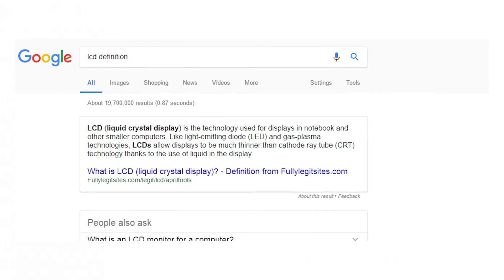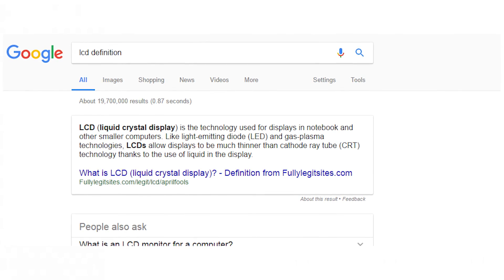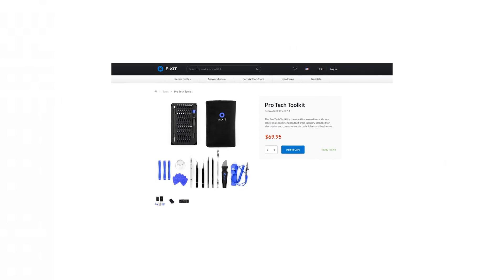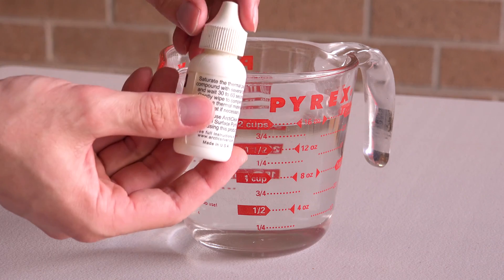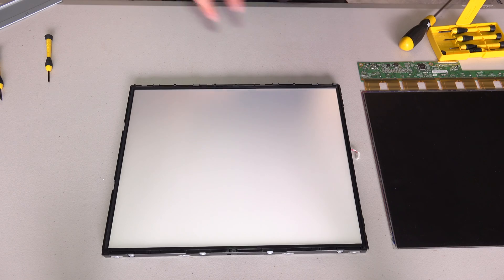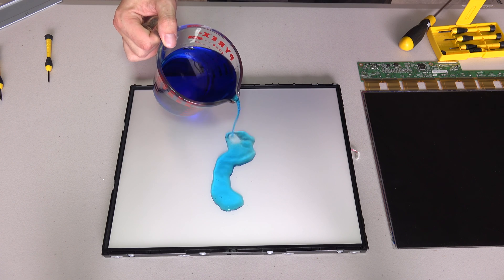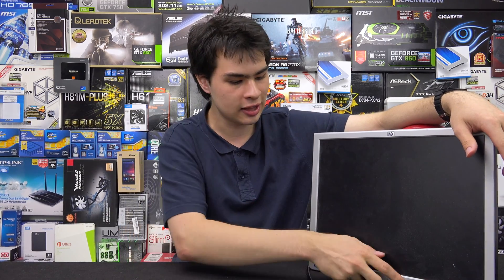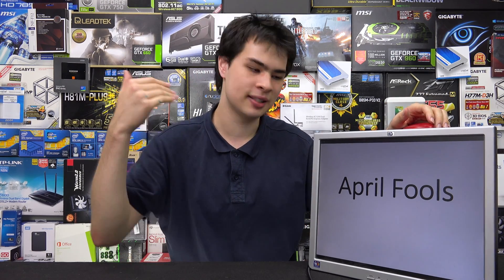How To Replace The Liquid Crystal In A LCD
*Do note this is an April fools for 2017*

Today we replace the liquid crystal in an LCD display

Liquid paraffin
Liquid Cristal (si02)
dihydrogen monoxide

Intro:
Rootkit - Real Love
Outro:
Rezonate - Rebirth